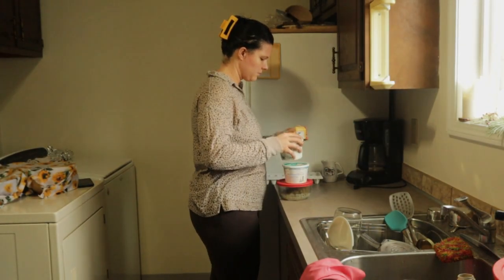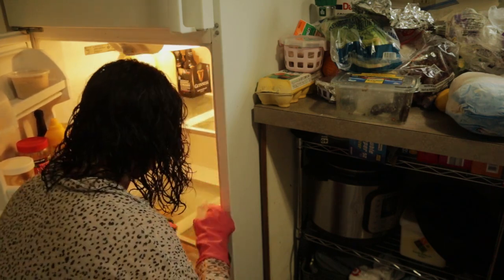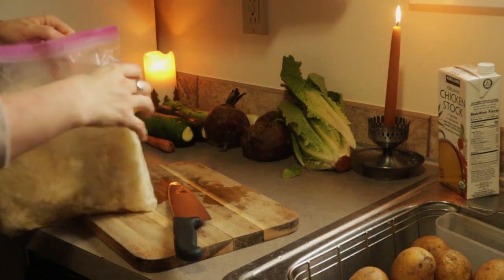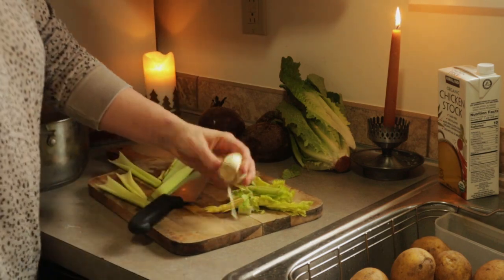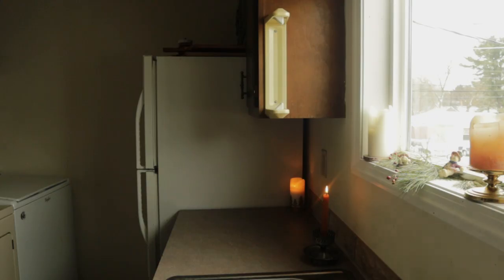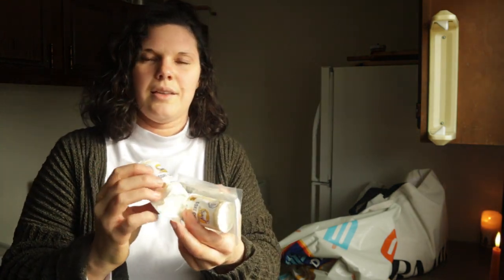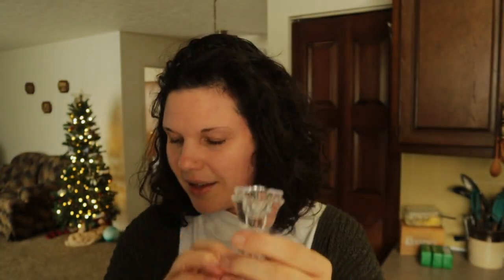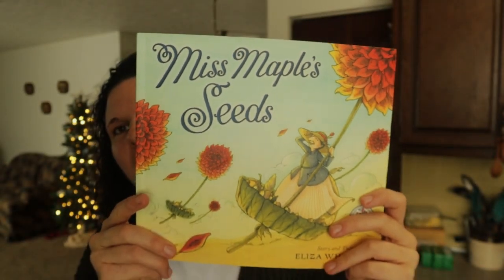Reset My Kitchen, Grocery Haul, Christmas Gifts, and Preparing To Go Away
Thank you so much for taking the time to watch today's video! What a blessing we can spend some time together! I hope you enjoy this kitchen reset and I hope it gives you a little inspiration, or at the very least, a little entertainment. ;)
God Bless and see you soon!
xoxo,
Liz